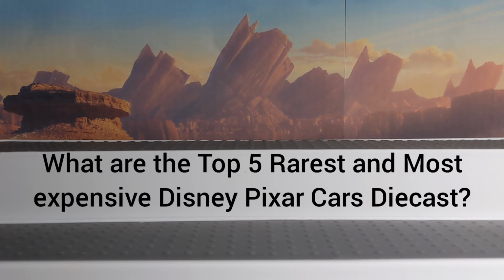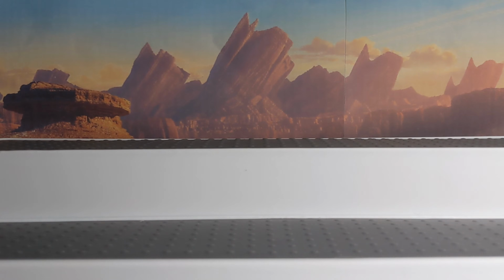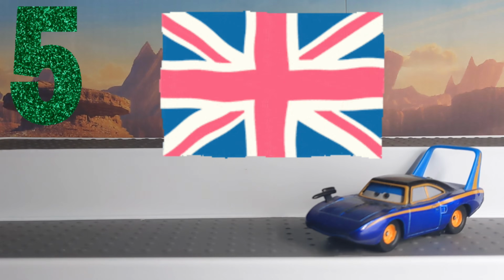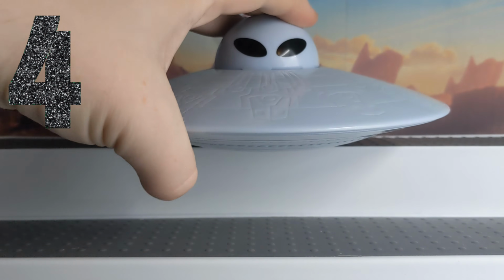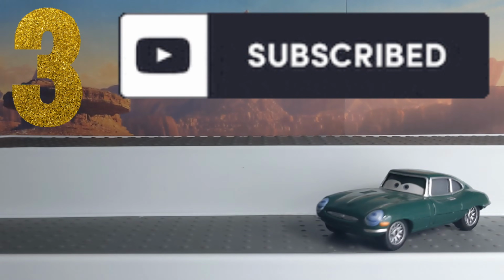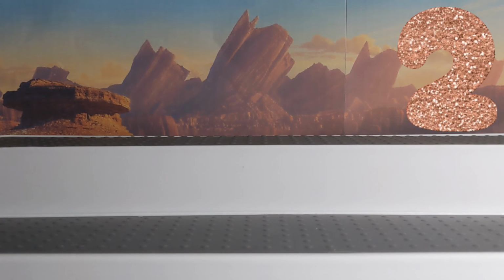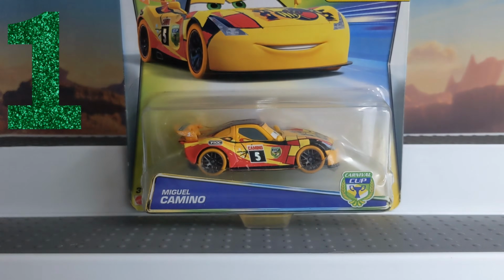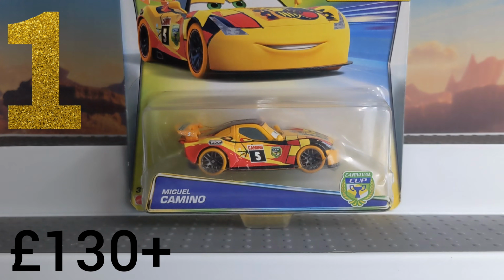What's The Top 5 Most Expensive And Rarest Disney Pixar Cars Diecast?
What's the most expensive Disney Pixar Cars Diecasts in your collection?